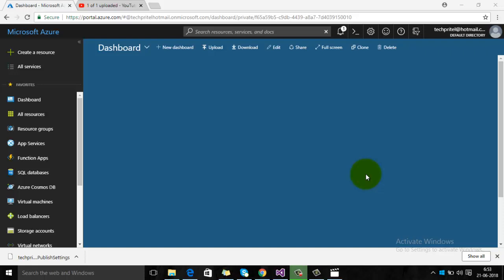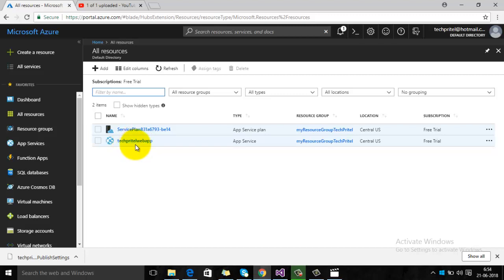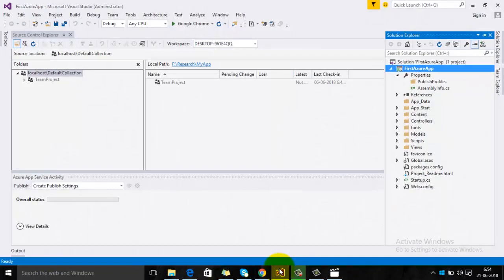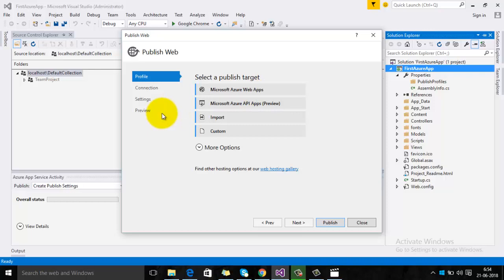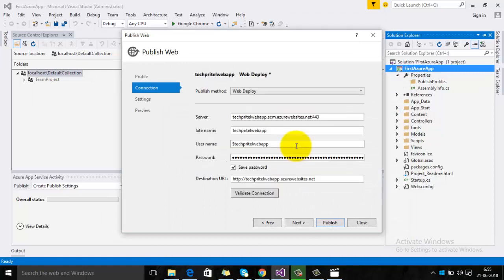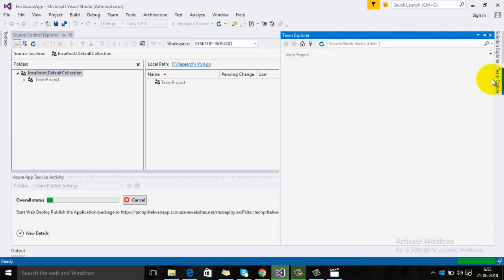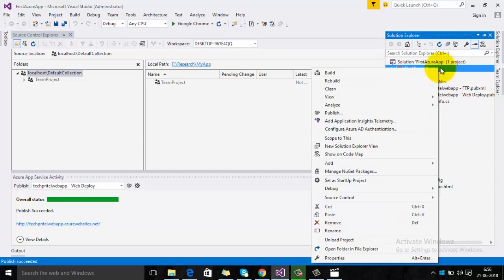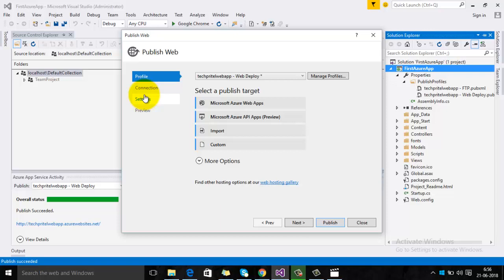Configure or Import Publish Profile for Website hosted on Microsoft Azure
This video will walk through steps of configuring publish profile for a project hosted on Azure. Here you can see how a publish profile of a website can be imported from Microsoft Azure and can be configured in visual studio for deploying changes directly to Azure account.